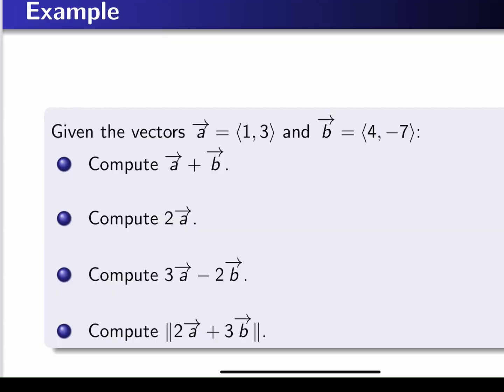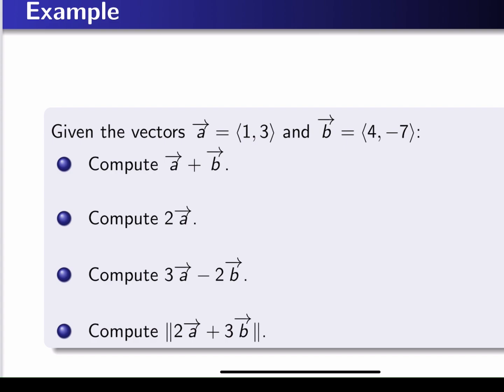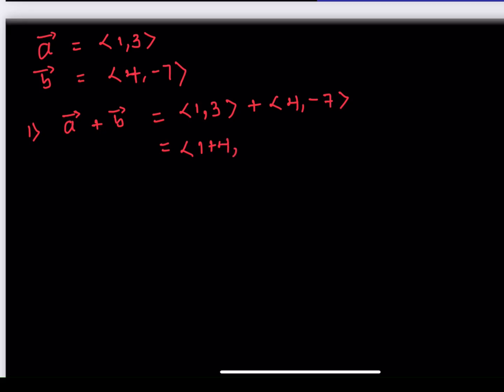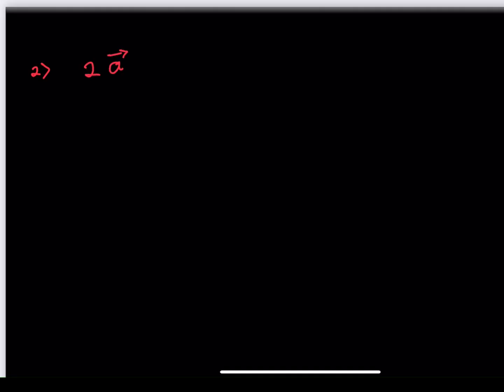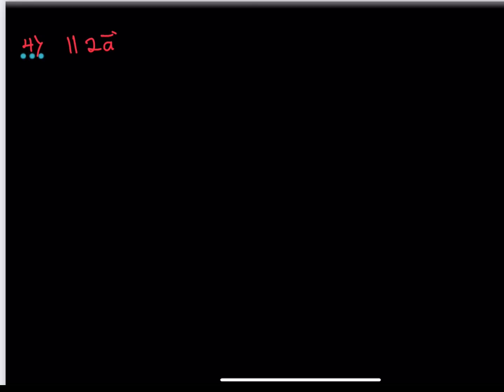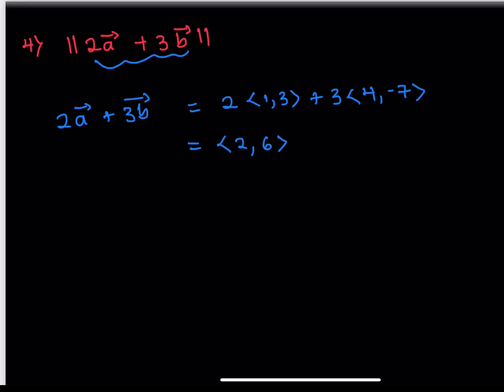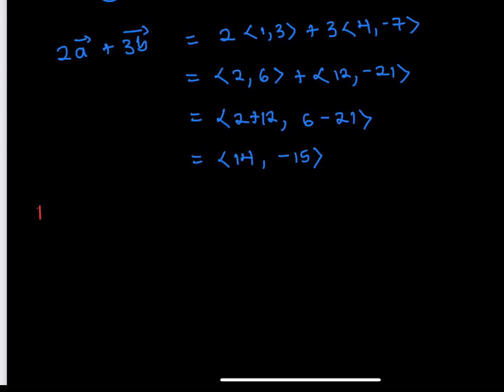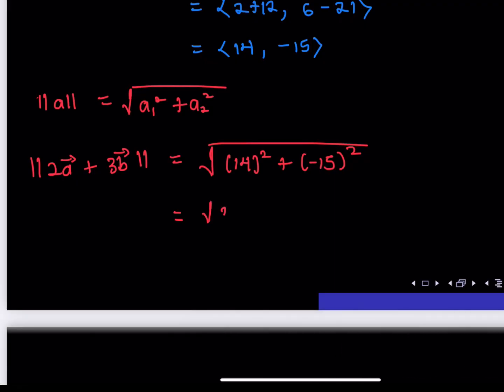Introduction to Vectors.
This video introduces the basic operations on vectors. By the end, viewers will be able to carry out vector arithmetic, find position vectors, and compute unit vectors.